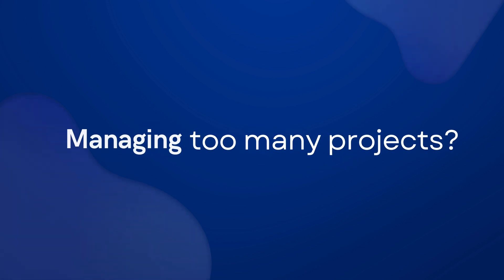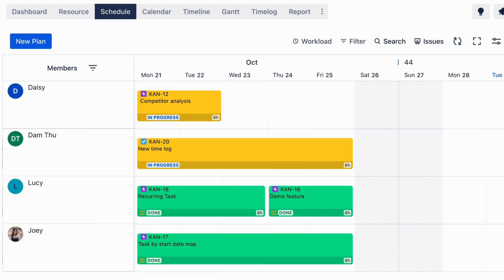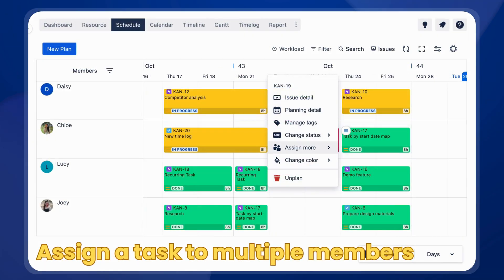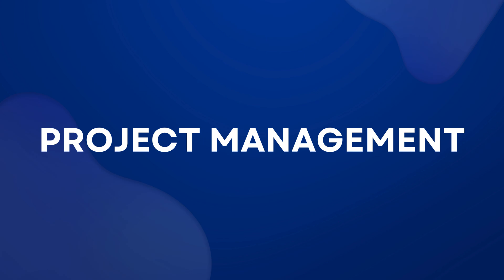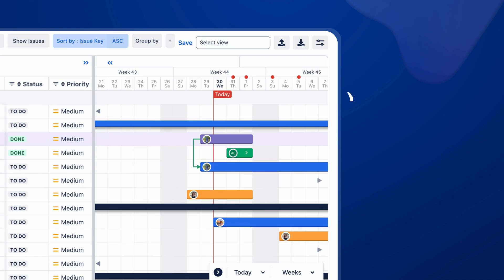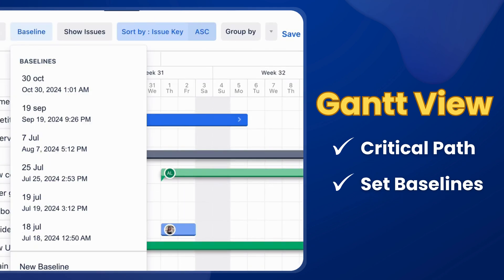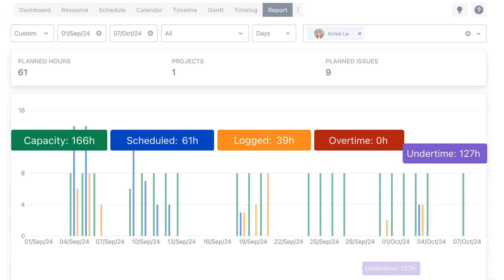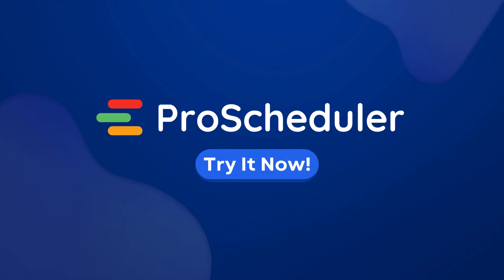TeamBoard ProScheduler | Project Management: Resource Planning & Gantt Chart for Jira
TeamBoard ProScheduler - One-stop solution for Project and Program Management, offering a clear view of resource availability and utilization. It helps project managers efficiently manage teams and track progress for optimized planning and execution.

With TeamBoard ProScheduler you can:
- Manage Team Availability, Capacity, and Workload
- Assign a Task to Multiple Assignees
- Recurring Task Scheduling
- Portfolio Management Across Projects
- Custom Timelines / Gantt chart Hierachies
- Critical Path, Milestones, Baselines, Dependencies & Auto-Scheduling
- Time Tracking & Detailed Reporting
- And more...

Ready to take control of your projects?